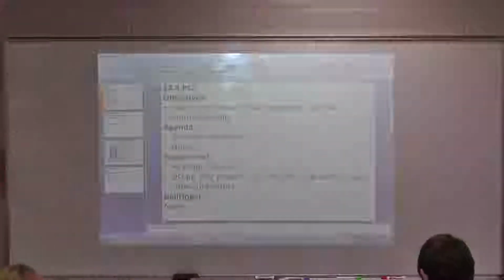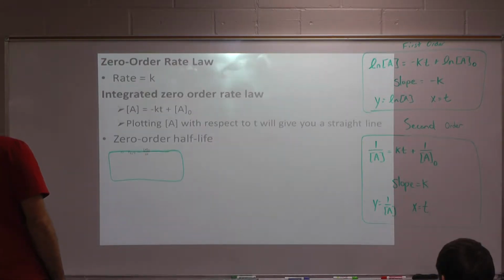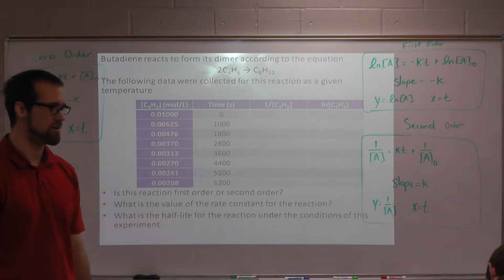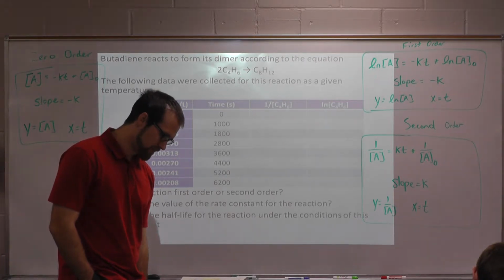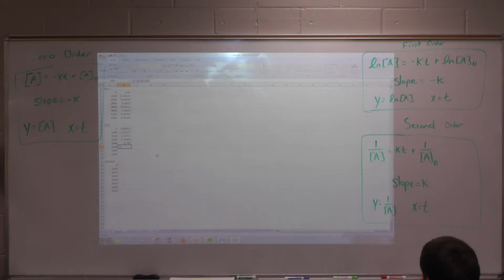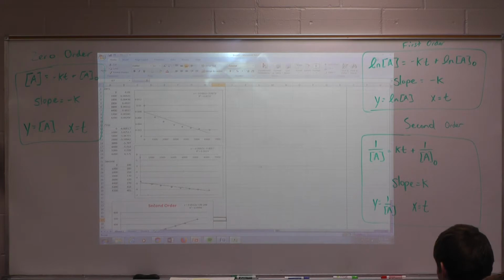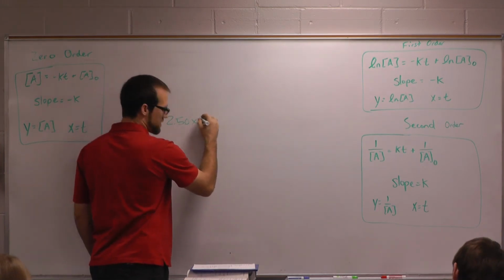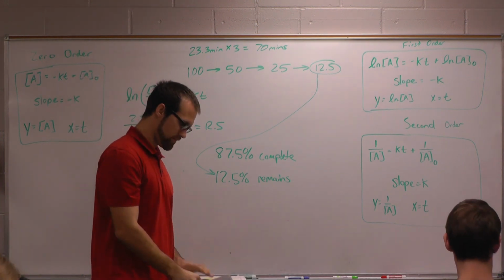12.4 Pt2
Advanced Chemistry